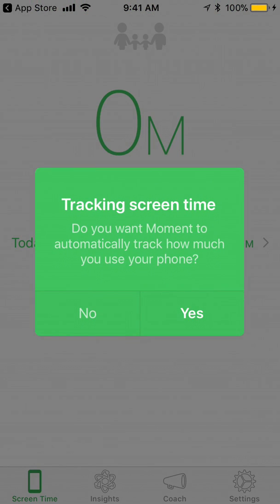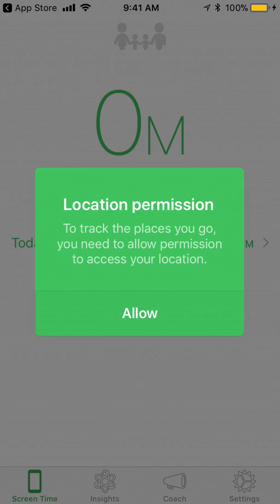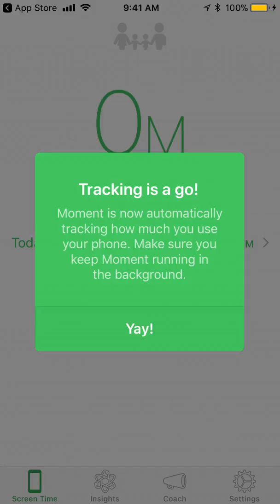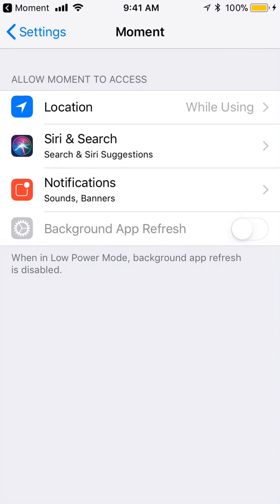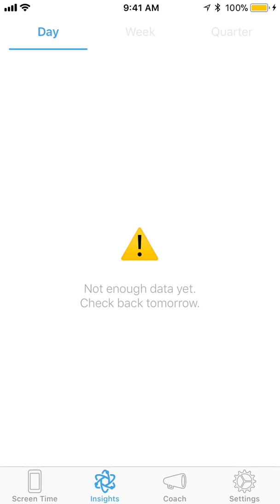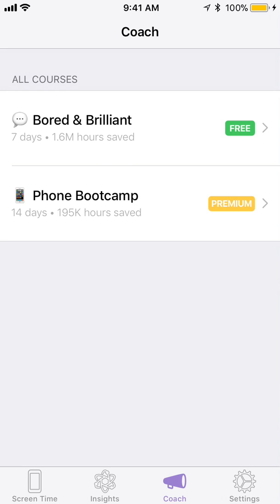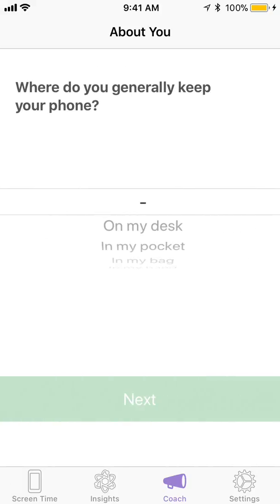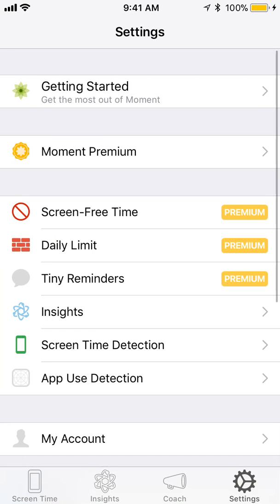App Review 19: Moment Screen Time Tracking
How much do you really use your smart phone in a day? The results may surprise you. Today I take a look at the Moment screen time tracker to see if their app can woo me enough to make me a user. What do you think?
LOVED:
- Permission priming. The app lets me know why it will ask for permission it actually prompts me to allow it, that way I can see the value it will provide.
NOT A FAN:
- The requirement to select "Always Allow" for location permission wasn't clear to me. It's hidden in tiny text on a notification prompt. Moment had an entire screen dedicated to why it needed my location info...seems like the perfect chance to explicitly say the option I need to choose.
- Not a whole lot of data in here once you get set up. It's one of those apps where you'll need to come back in to see how it's going. This is a challenge because the user can easily leave the app without seeing any value. This is likely the reason they asked for notification permission at the start. I do think that they could think more on what value they could provide to a user right away. Perhaps it's stats on their users or tips to decrease your usage. They seem to have something similar in their "Coach" section, but it's too detailed for me. Strip that section to the bones and present it right after the user allows the required permission.
- As I think about it, if they are going to insist on a permission flow at the outset, I'd prefer it was full screen and better designed so that they can get all of the necessary information in without it looking so cluttered. It's not like the app that's hiding in the background is very pretty anyway, so it's not much of a tease to leave it sitting there with an opaque filter.